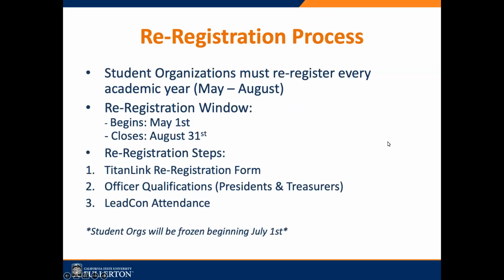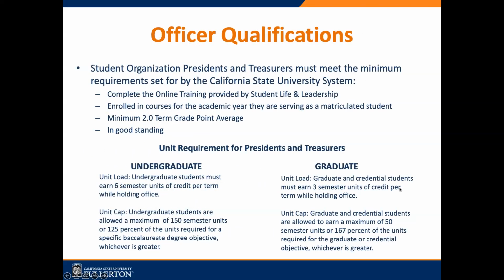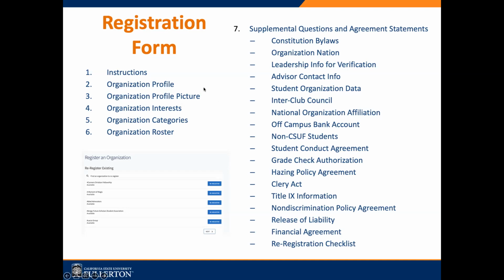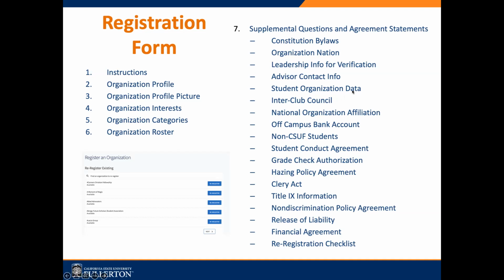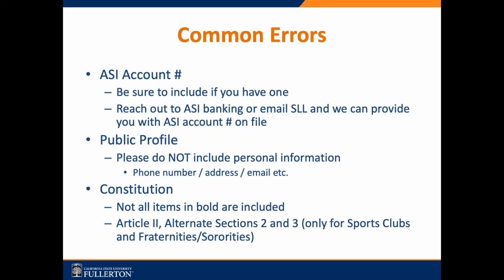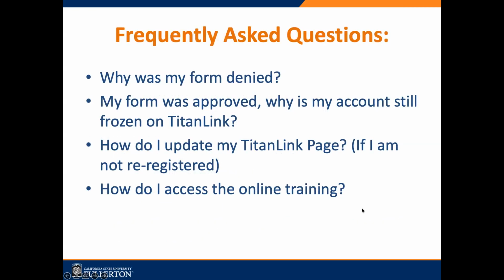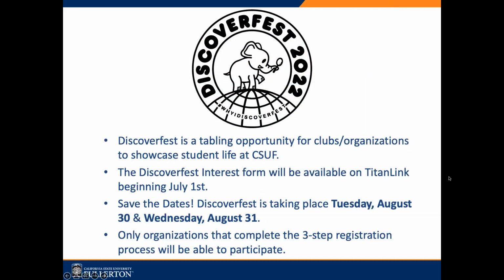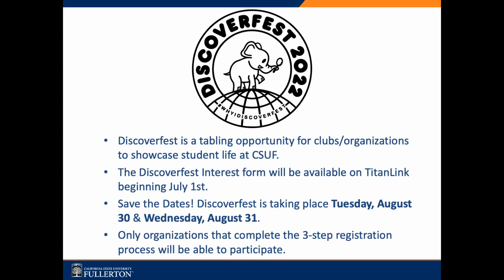Re Registration 3-Step Process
Every year, student organizations are required to  follow three steps in order to be fully recognized on campus for the academic year. Have questions about the re-registration form, sample constitution, or the process in general? Our staff will be available during re-registration workshops to answer your questions and make sure your re-registration form is submitted successfully! Bring your constitutions and questions, staff will be happy to help answer any questions.